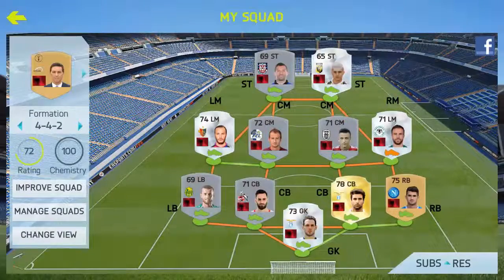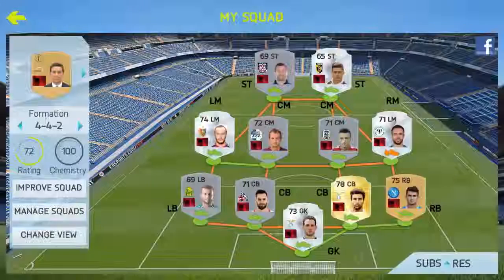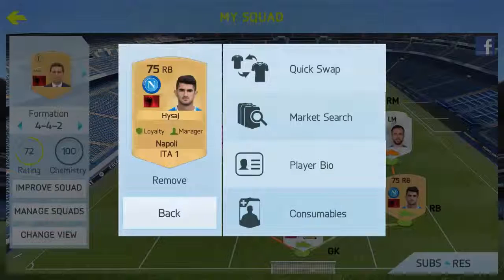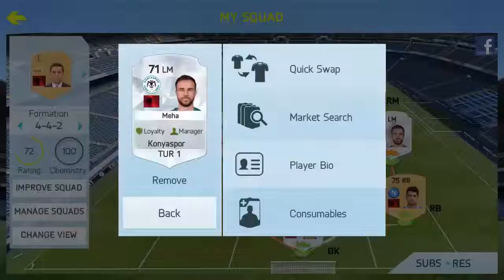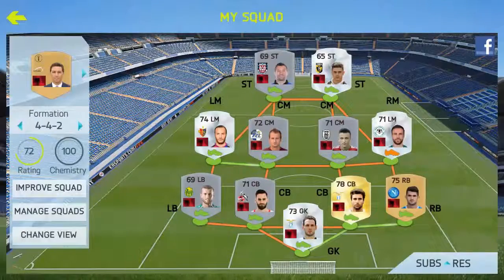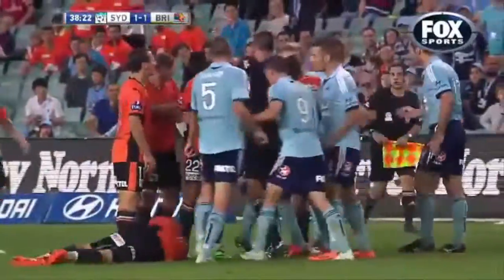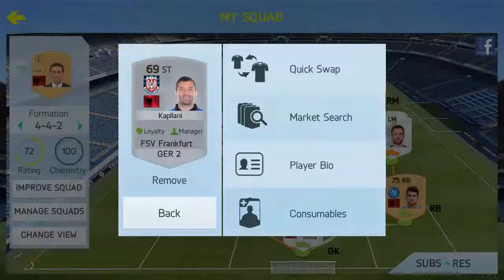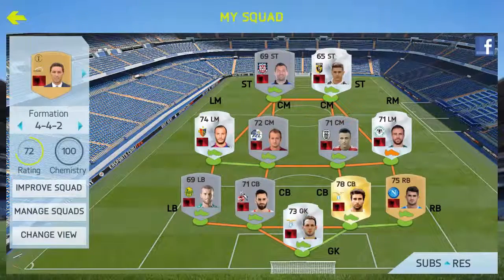BEST POSSIBLE ALBANIAN SQUAD BUILDER! (A Z SQUAD BUILDER) (FIFA 15 NS SQUAD BUILDER)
Peace!